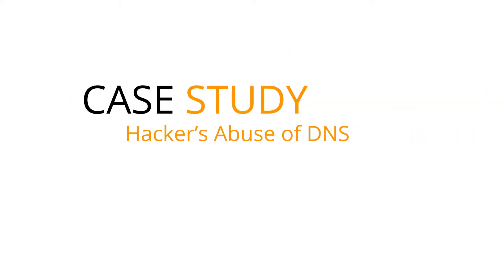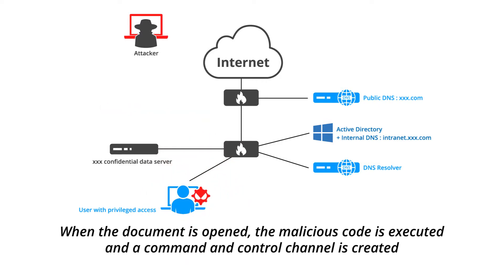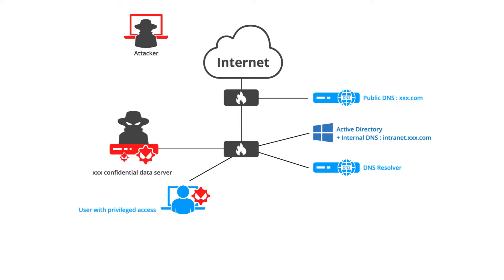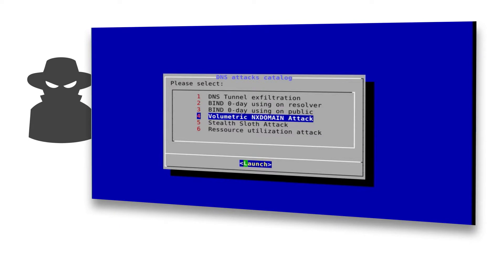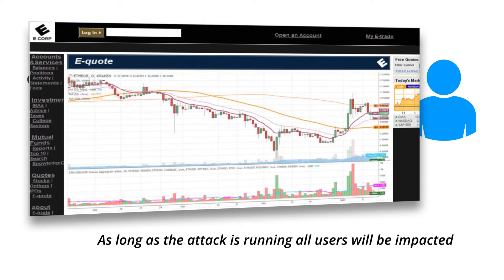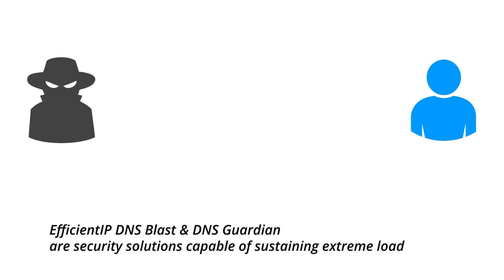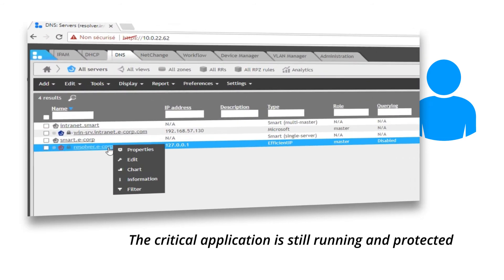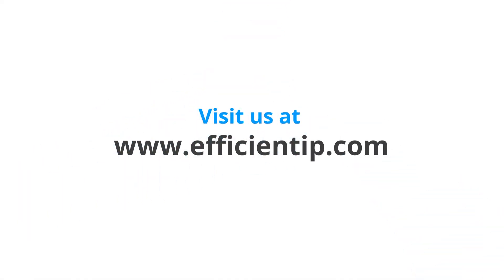Hacking Video #6 - Volumetric Attacks: Mitigate DDoS attacks with DNS Blast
🔐 Uncover the final chapter in our educational series on malicious hacking! Join us in this insightful video where we delve into the intricacies of protecting users and infrastructures against DNS-based malware. Gain a comprehensive understanding of the threats and vulnerabilities associated with DNS, and discover effective strategies to fortify your defenses.

In this conclusive episode on volumetric attacks, we focus on DNS amplification attacks such as distributed denial of service (DDoS) which can be fatal to buisness activities. Cybercriminals attempt to flood DNS servers so users are unable to access critical applications. We explore practical insights, real-world scenarios, and actionable tips to safeguard your digital assets using DNS Blast and DNS Guardian which are capable of sustaining extreme loads. From behavioral threat detection to prevention via adaptive countermeasures, learn how to navigate the evolving landscape of DNS-based malware and send security events to SIEMs and SOCs to empower your cybersecurity posture.

Watch now to equip yourself with the knowledge and tools needed to thwart malicious hacking attempts. Don't miss out on this crucial information as we conclude our series with a focus on DNS security. Strengthen your defense mechanisms and stay one step ahead in the ongoing battle against cyber threats! 🌐🛡️

1. Introduction - 00:00
2. Volumetric attack - 00:17
3. How volumetric attacks work - 01:16
4. DNS Blast and DNS Guardian - 02:09